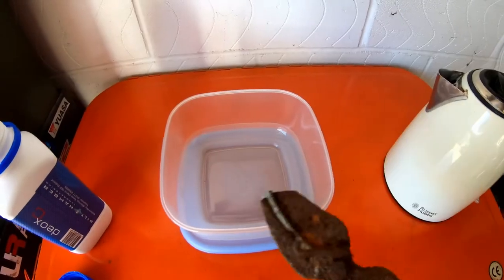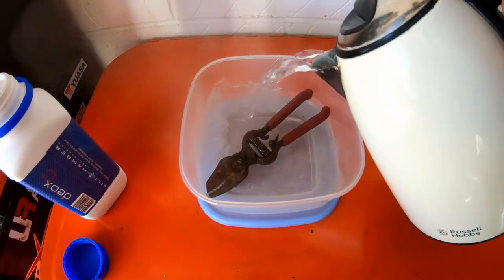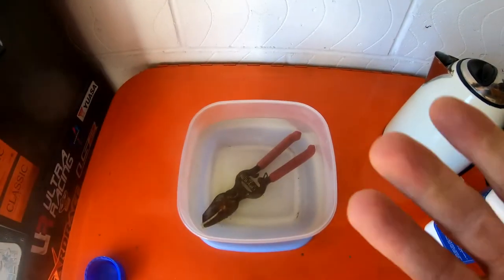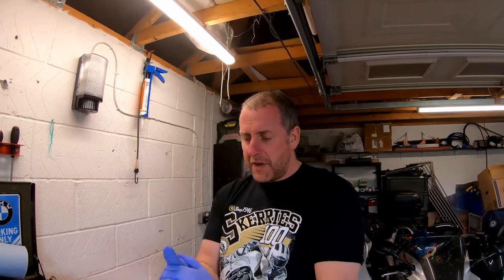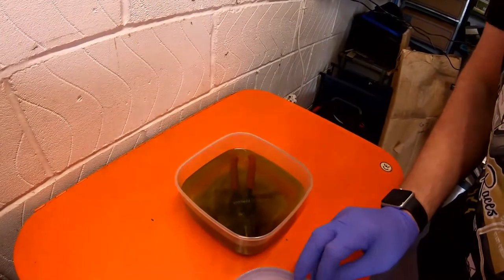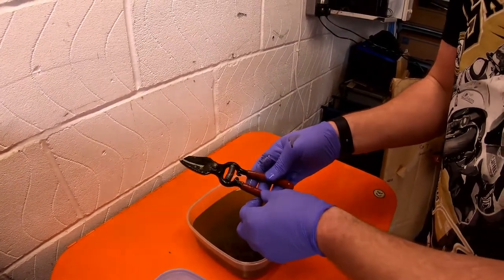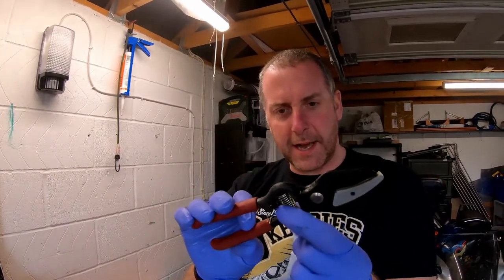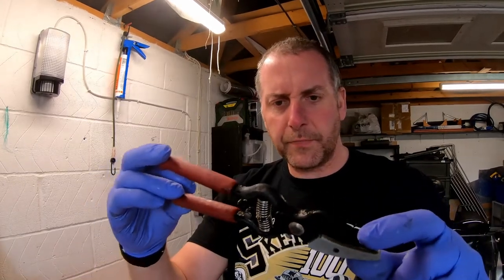Bilt Hamber DEOX-C Concentrated Rust Remover - First Use, Test and Review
Hi everyone,

In this video I am going to be trying out a product that I recently purchased to test just how good it is.

I have never tried it before and I have many rusty components on both of my Motorcycle Projects that will require rust treatment as part of the process.